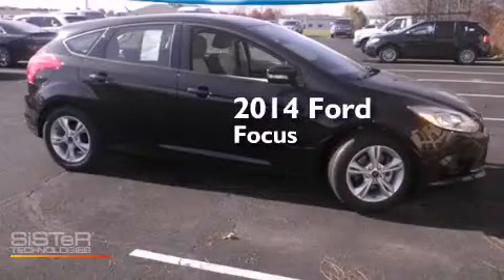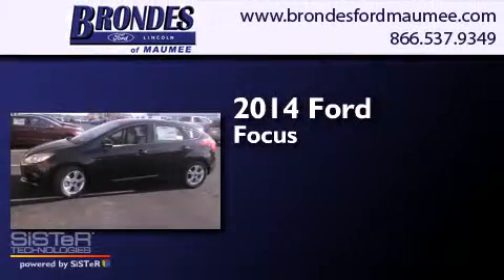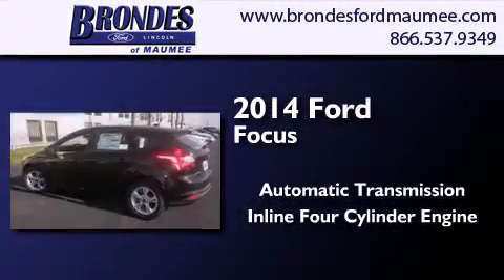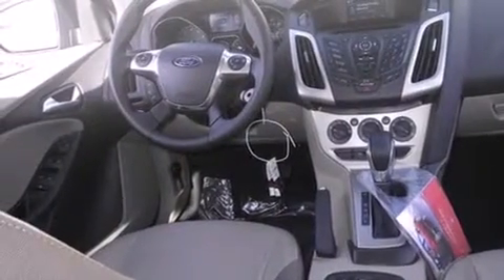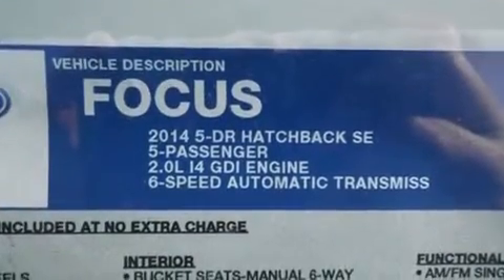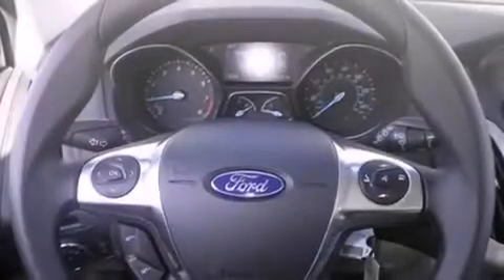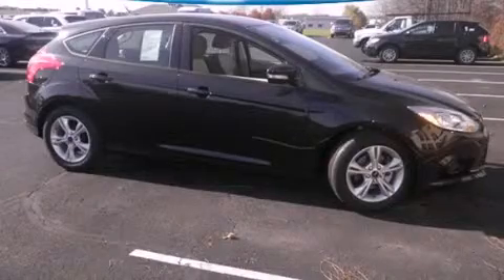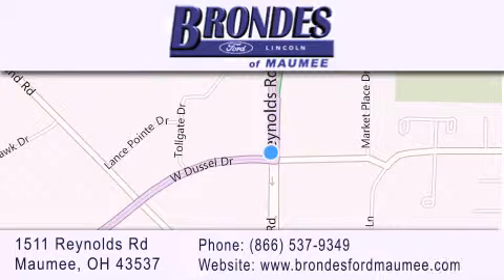2014 Ford Focus Toledo OH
We have been honored to serve the Maumee OH area , we promise that your experience at our dealership will exceed your expectations ! Year : 2014 Make : Ford Model : Focus Engine : 2.0L 4 cyls Trans . : 6-Speed PowerShift Automatic Exterior : Tuxedo Black Metallic Miles : 13 Interior : Medium Light Stone w/Cloth Front Bucket Seats Stock : FC4599 Brondes Ford Maumee 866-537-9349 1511 Reynolds Rd. Maumee , OH 43537